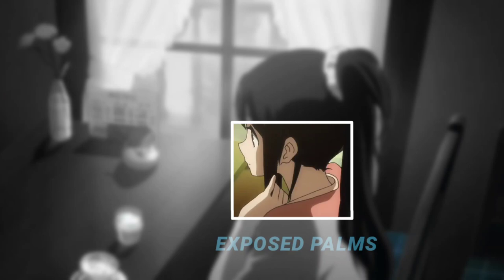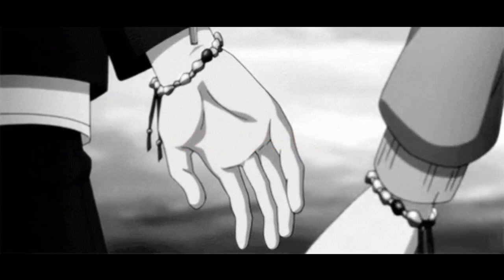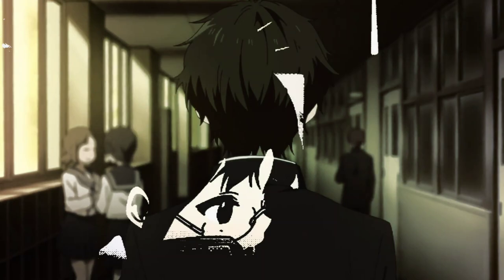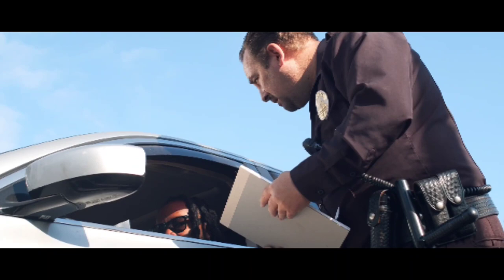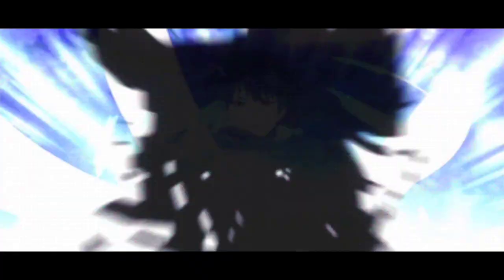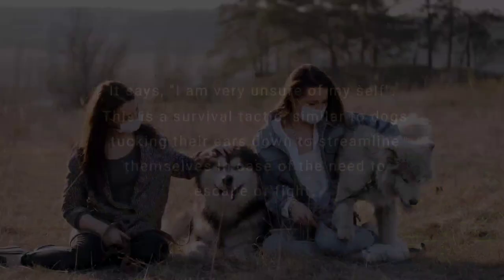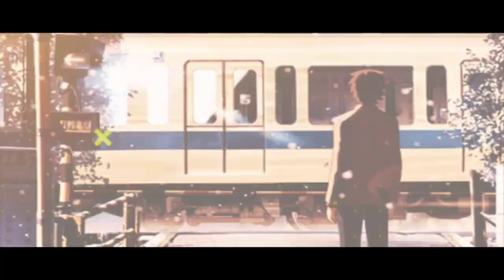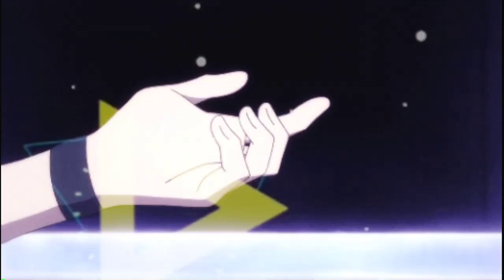Learn To Read Body Language Like Oreki || Increase Observation Skills || Hyouka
Ever wondered what your Body says about you ? It says a lot of your emotions ! Today, I will be showing you life - benefitting Body Language cues which you should know. I hope I was able to gain your precious attention to my content.

About me : I am not a Body Language expert. I am still learning and developing this skill. If there happens to be some mistakes in the video, please kindly tell and correct me. I would appreciate the help.